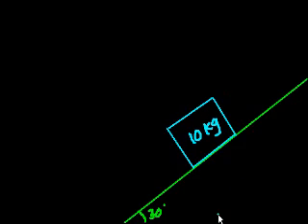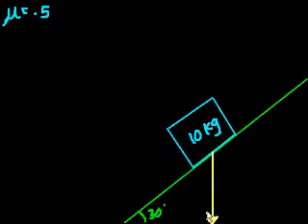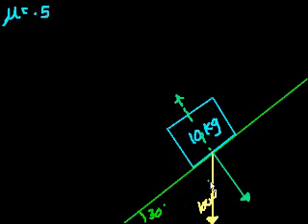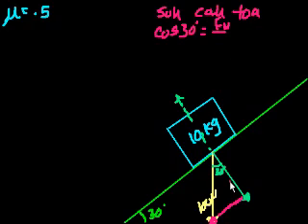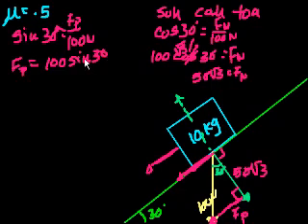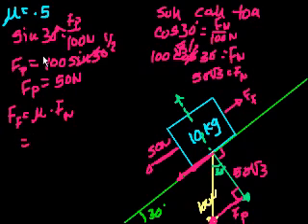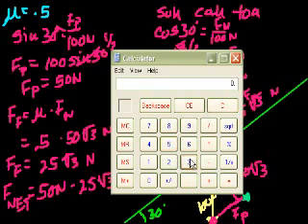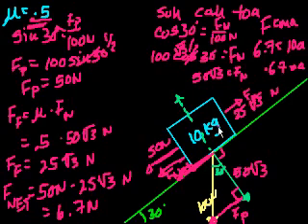035 Friction on an inclined plane